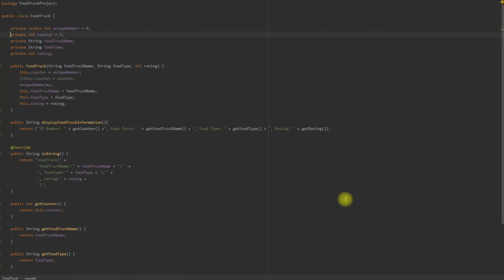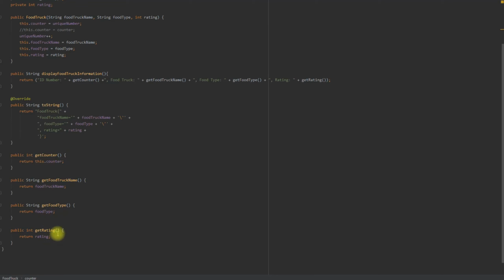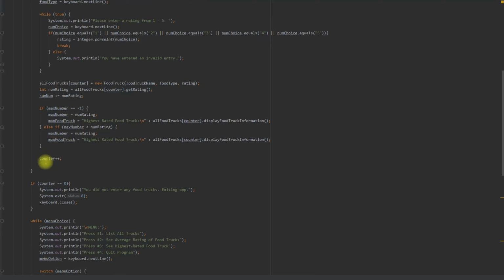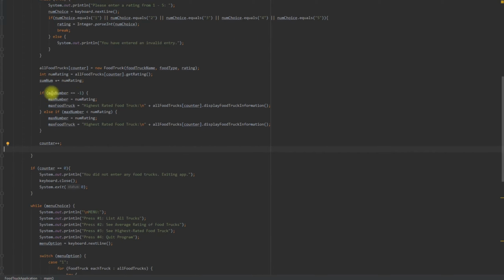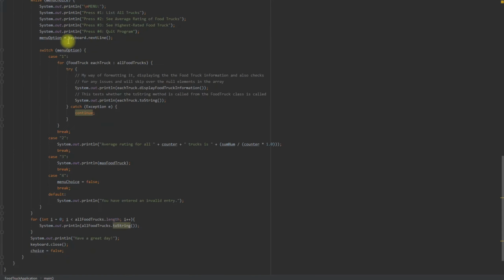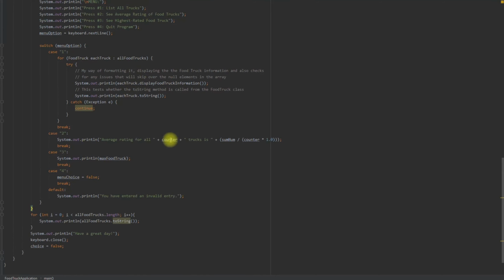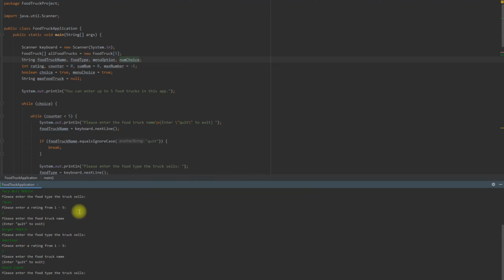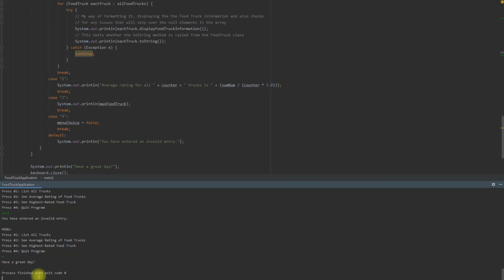Project 2: Food Truck Explanation